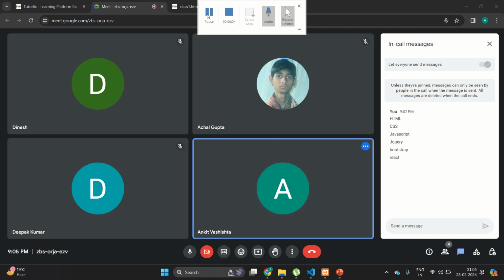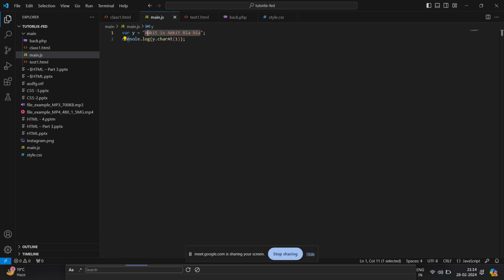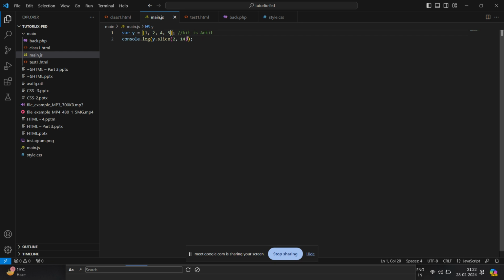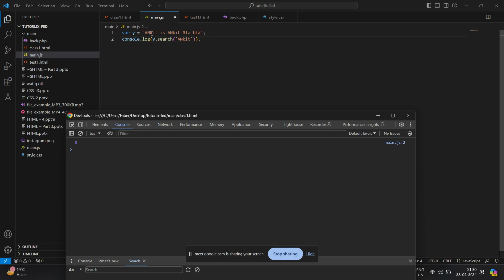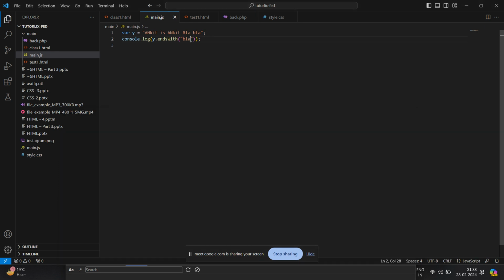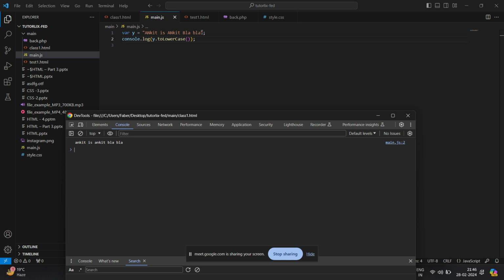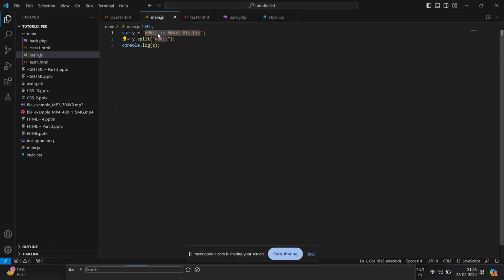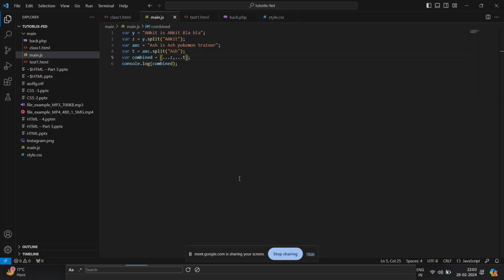28-02-2024 - Javascript- Evening - 9pm - 10pm - English